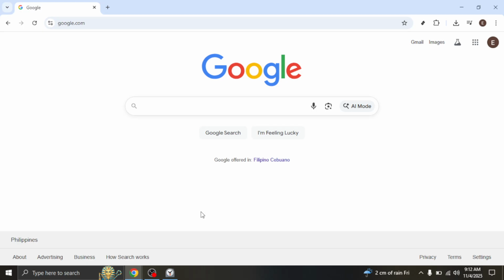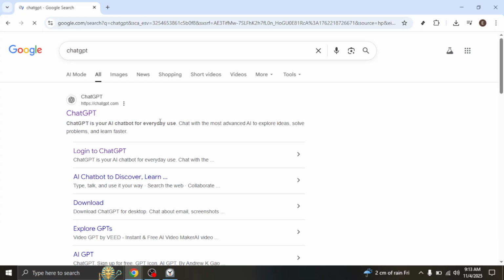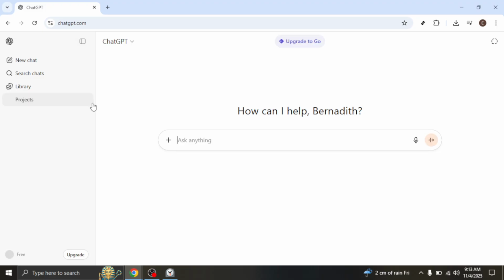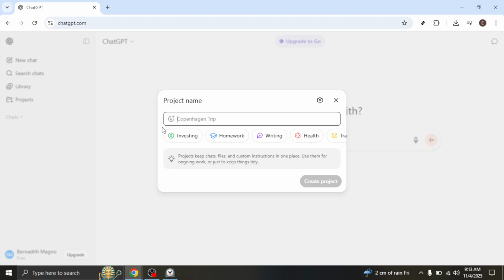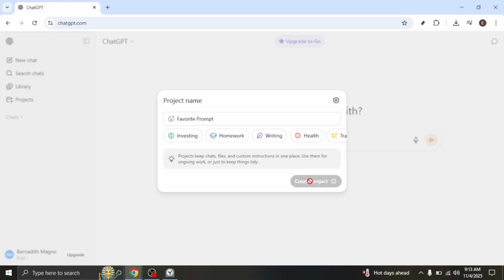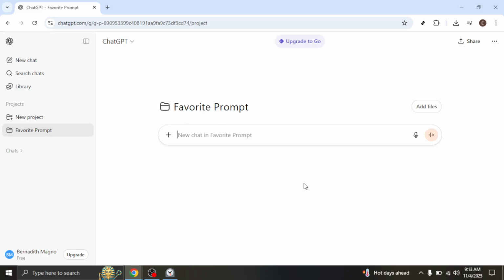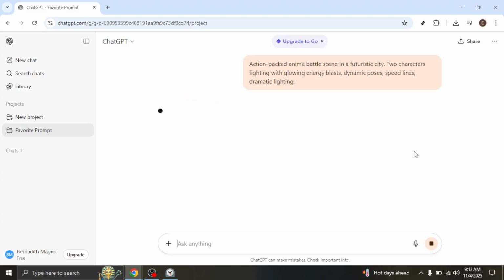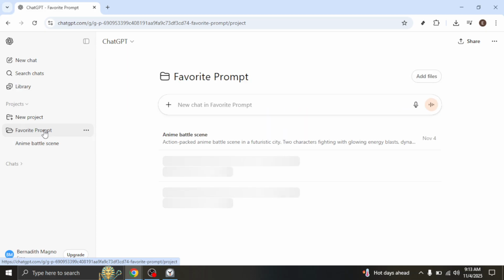How To Save Your Favorite ChatGPT Prompts (2025 Guide)